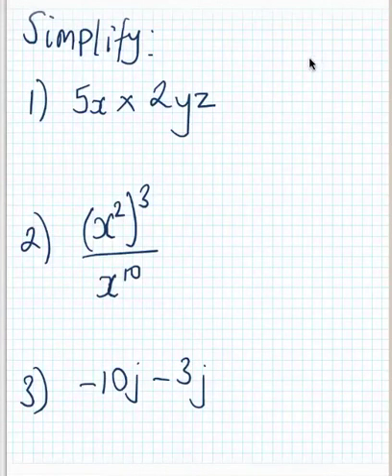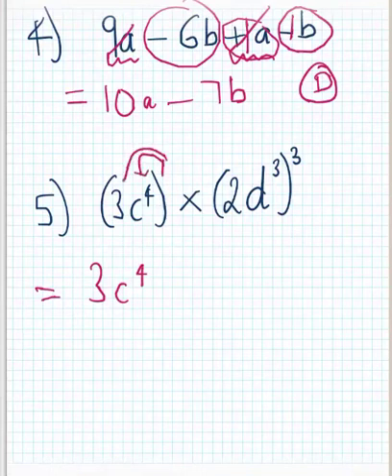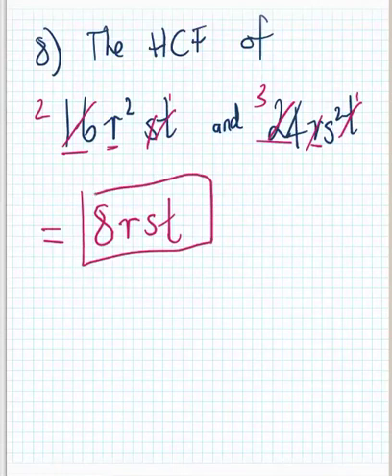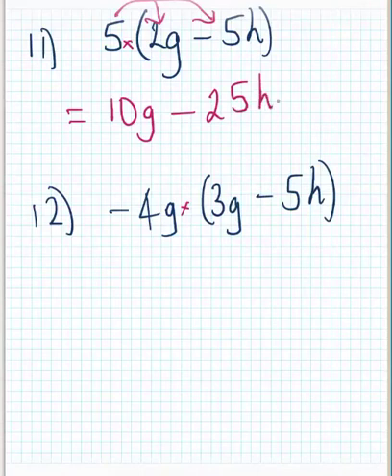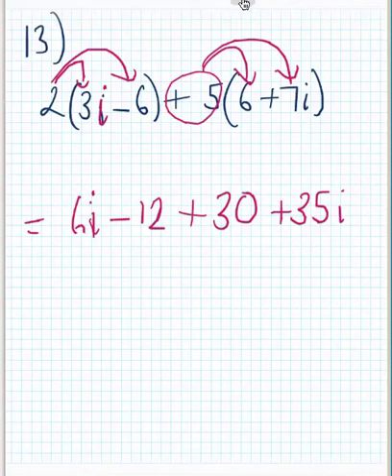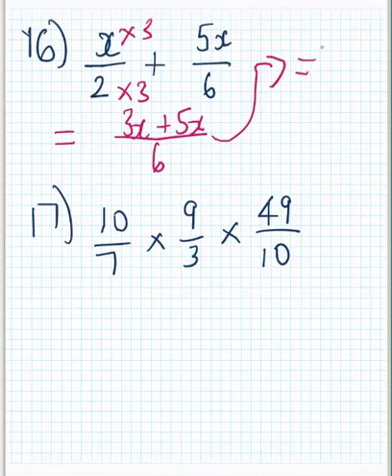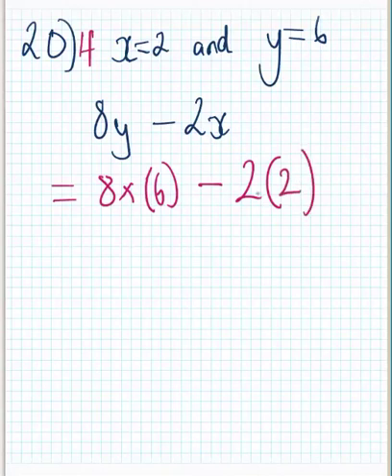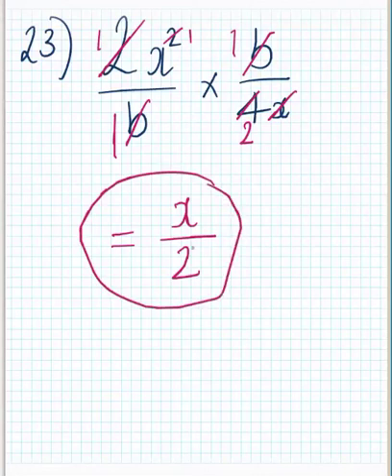Practise Test Section 1